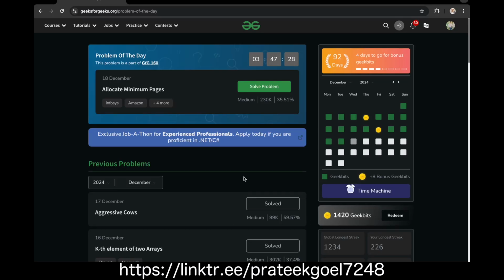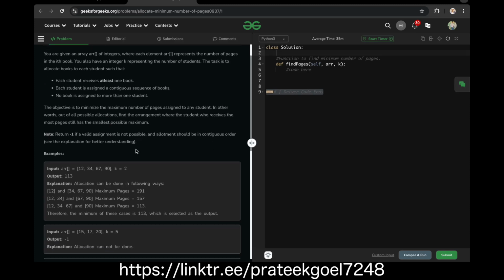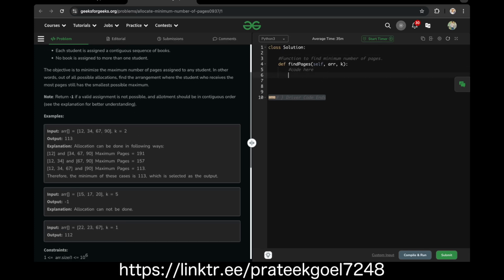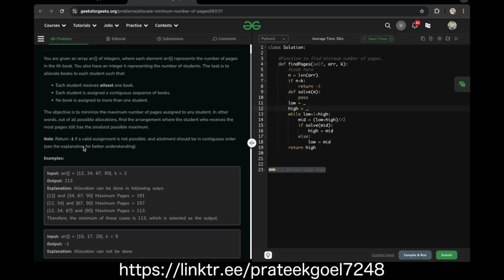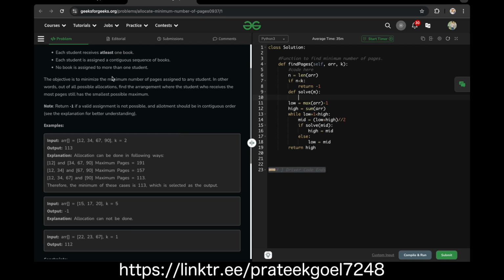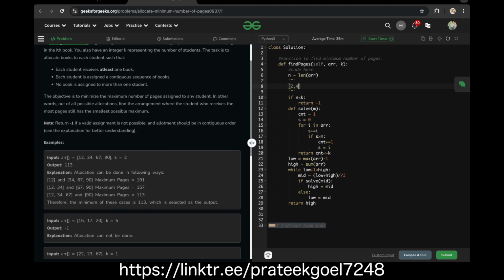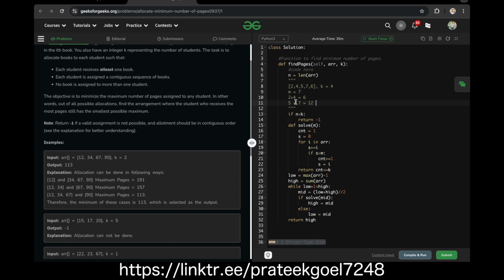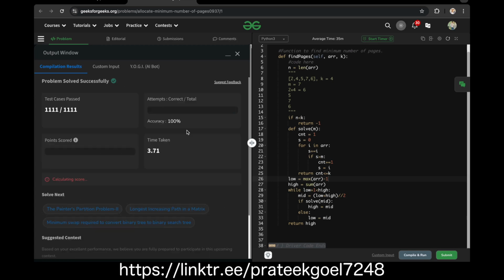Allocate Minimum Pages || GFG POTD